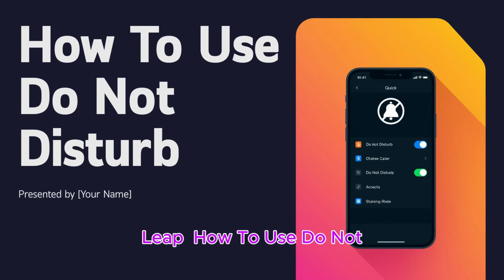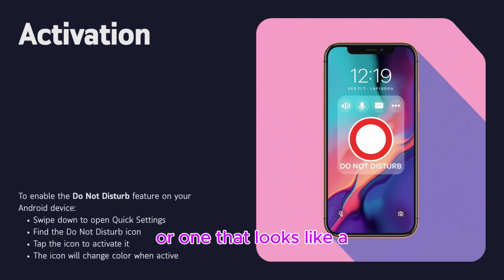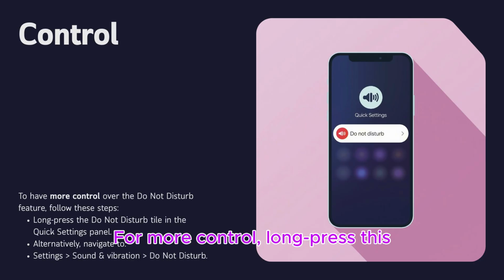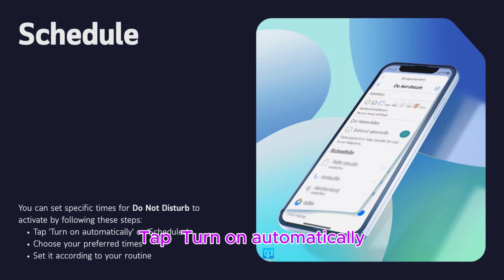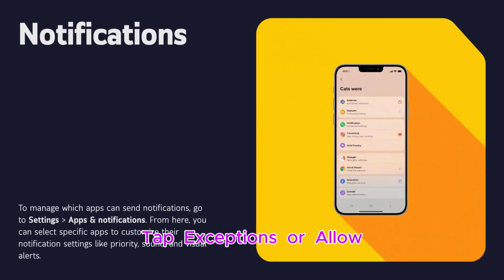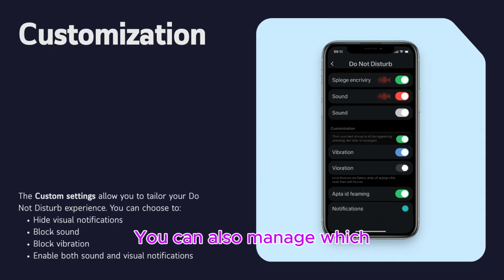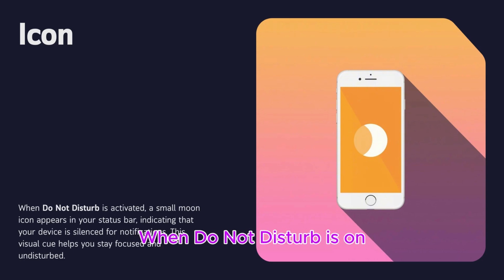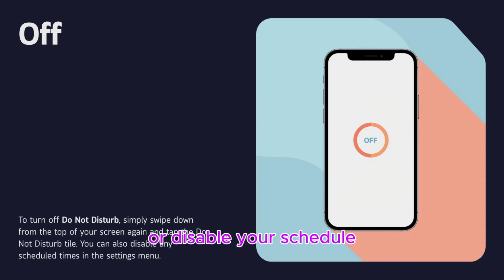How To Use Do Not Disturb on Android?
Learn how to manage interruptions with our simple tutorial on **How To Use Do Not Disturb on Android?**, providing a clear step-by-step guide to silencing your device effectively. This video from How Leap walks you through exactly **how to use Do Not Disturb on Android?**, starting with accessing quick settings by swiping down from the top of your screen to find the "Do Not Disturb" or "DND" icon. We demonstrate how to customize your preferences by holding the icon to access the full settings menu, where you can choose which notifications are allowed to break through, set schedules for automatic activation, and decide whether alarms and media can still play. You will master **how to use Do Not Disturb on Android?** to create exceptions for specific contacts or apps, ensuring you never miss urgent calls from family while blocking work emails during personal time. At How Leap, we make mastering your smartphone's features simple and effective. If this guide successfully taught you **how to use Do Not Disturb on Android?**, please show your support by liking this video, subscribing to How Leap for more practical Android tutorials, and hitting the bell icon for our latest tech tips.